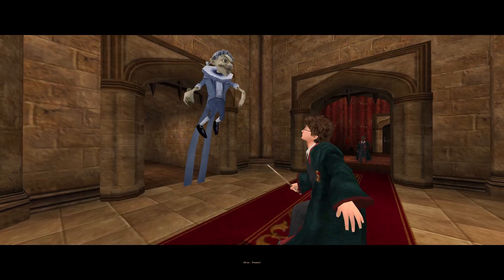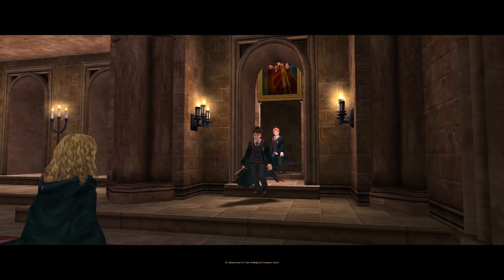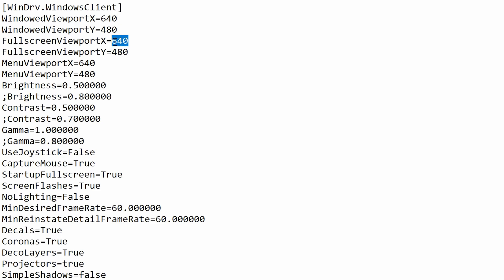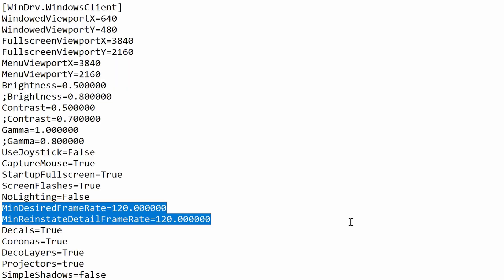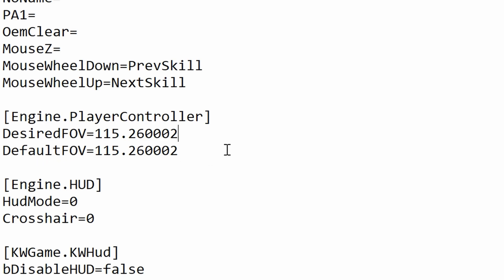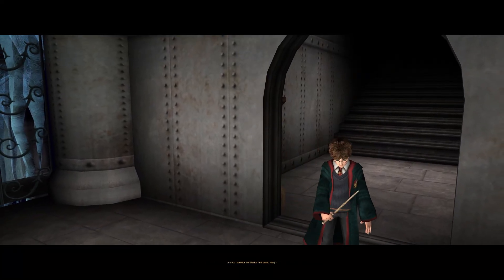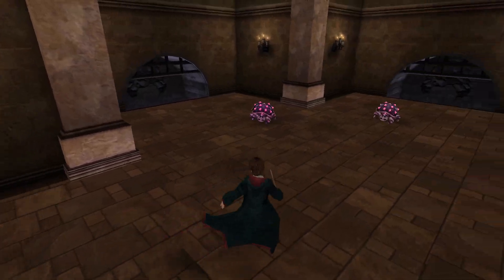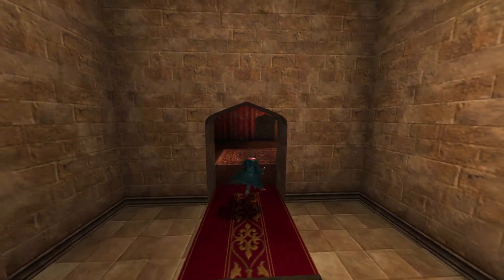Harry Potter and the Prisoner of Azkaban PC 'How to fix game and play in 4K' Guide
This is a guide on how to fully optimize Harry Potter and the Prisoner of Azkaban PC Game to have 4K Resolution, high frame rate, fix game breaking bug problems, know about the default texture Fire Crabs and how to turn on and use Debug Mode. Below are all the timestamps for the video.

Timestamps

Introduction: 0:00

How to launch the game on PC's with Windows 7-11/Fixing the startup in small box issue: 0:26

4K Resolution: 1:26
Find the My Documents, Harry Potter and the Prisoner of Azkaban, hppoa.ini file and edit the following:
     Search for [WinDrv.WindowsClient] and edit the lines:
FullscreenViewPortX = 640, FullscreenViewPortY = 480 change to
FullscreenViewPortX = Your resolution e.g for 4K its 3840
FullscreenViewPortY = Your resolution e.g for 4K its 2160
    Also edit MenuViewportX= 640, MenuViewportY= 480 change to
MenuViewportX= Your resolution e.g for 4K its 3840
MenuViewportY= Your resolution e.g for 4K its 2160

Frame Rate Change: 3:14 / 4:42
MinDesiredFrameRate = 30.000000, MinReinstateDetailFrameRate=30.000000 change to
MinDesiredFrameRate = What Frame Rate your PC supports e.g 60 or 120 (DO NOT GO ABOVE 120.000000)
MinReinstateDetailFrameRate= What Frame Rate your PC supports e.g 60 or 120 (DO NOT GO ABOVE 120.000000)

   Search for [D3DDrv.D3DRenderDevice] and edit the lines:
DesiredRefreshRate=30, UseVSync=False change to
DesiredRefreshRate= What Frame Rate your PC supports e.g 60 or 120 (DO NOT GO ABOVE 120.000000)
UseVSync=true

FOV (Field of view): 5:24
If you are a user who does not have the below appear in your user.ini file then just copy and paste what I have written below into the correct area (watch video) of your user.ini file:
[Engine.PlayerController]
DesiredFOV=
DefaultFOV=
Find the My Documents, Harry Potter and the Prisoner of Azkaban, user.ini file and edit the following:
    Search for [Engine.PlayerController] and edit the lines
DesiredFOV= 90, DefaultFOV= 90 change to
DesiredFOV= 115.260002 DefaultFOV= 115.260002 (these are my setting for fov you can choose what ever number you wish here.)

Game Breaking Bugs Fix for casual players (credit to crosire for creating this): 6:21

If the fix above does not work for you then you can use this fix here for either 60 or 120fps

FOR SPEEDRUNNERS ONLY:
Download this file and place the file into the games System folder replacing the file already there

Why the Fire Crabs might look strange sometimes on a level (credit to Metallicafan212): 7:48

Debug Mode: 8:41
    Under [Engine.Input] add the following lines:
1=ghost
2=walk
3=set KWVersion bDebugEnabled true | set windowconsole bshowconsole true

Extra Info: 10:03

Outro: 10:19